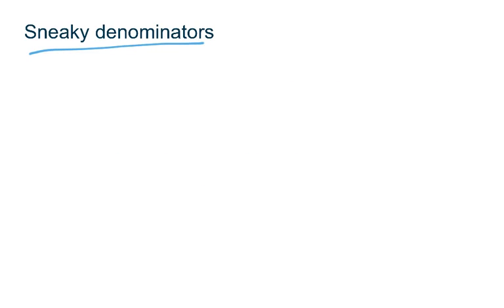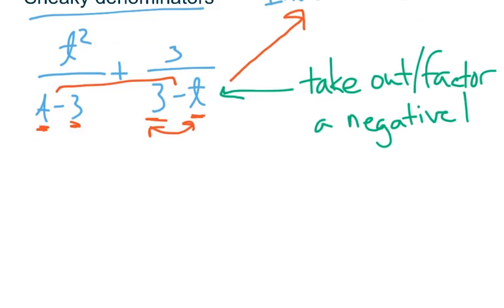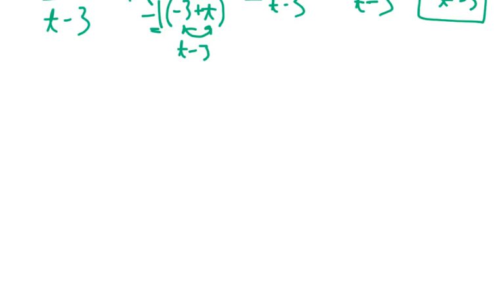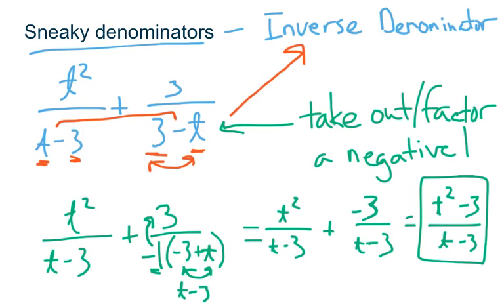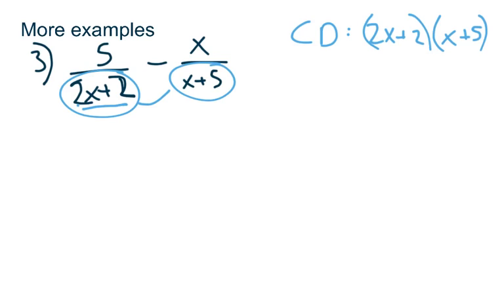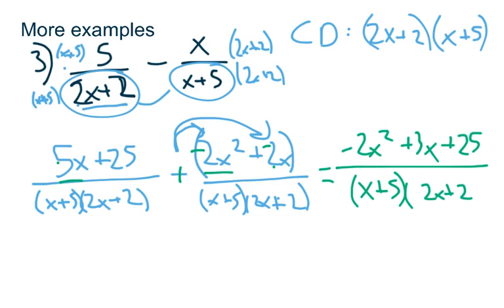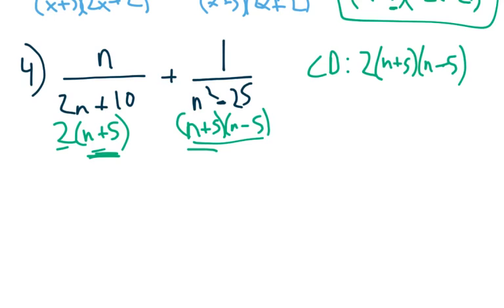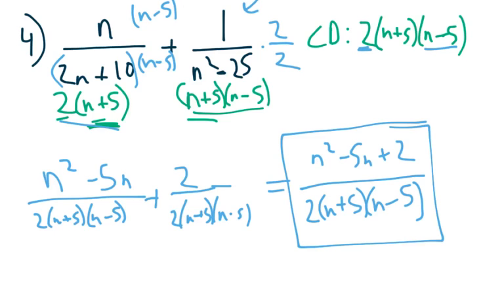Adding and subtracting rational expressions part 2